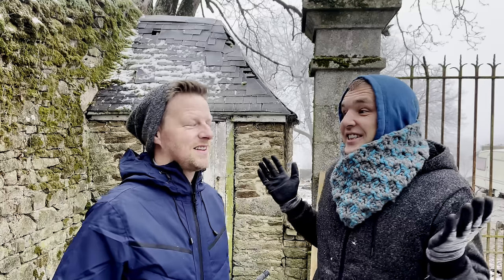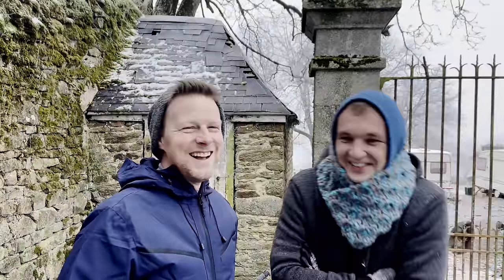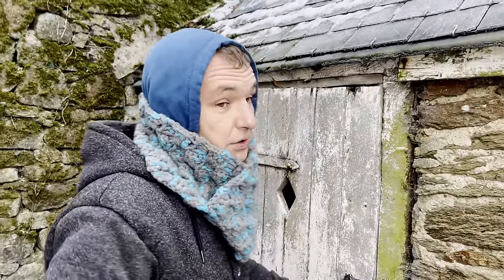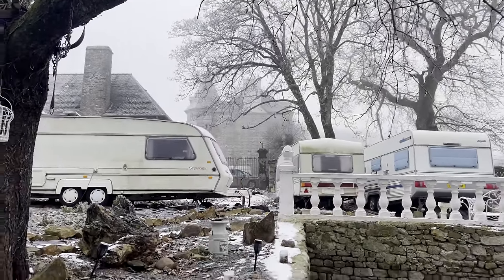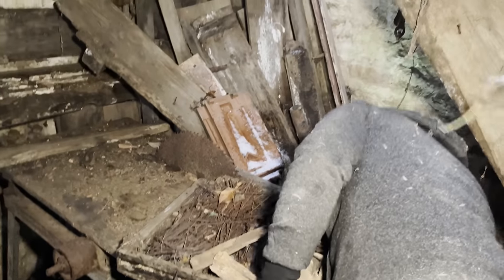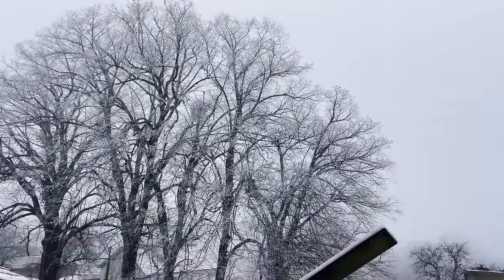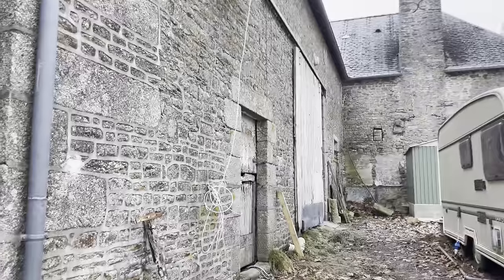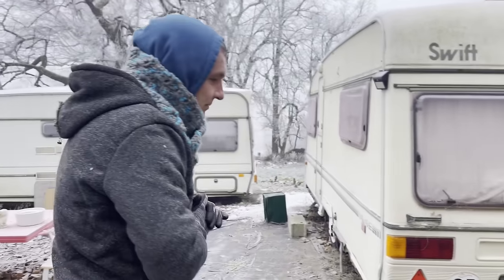Discovering the FORGOTTEN part of the CHÂTEAU | Day 7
After the last discovery with the mysterious room at the side of the chateau which led to more questions than answers, Terry and Ash are uncovering more of the other outbuildings and how they maybe liked to the chateau, but will the pair finally get some answers or will it just add to more questions?

❓Let us know what you think to the buildings and there use ❓

And If you would like to join us on our family journey restoring this once abandoned château, then please just follow the link below, 🥰

or,

Help us with,

Address

95 le château
Lalacelle
61320
France

About us,